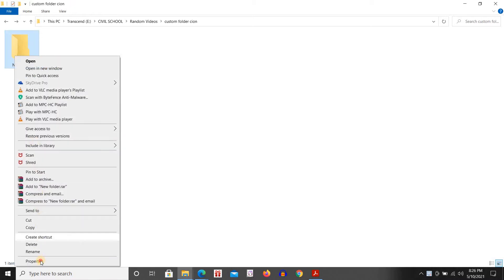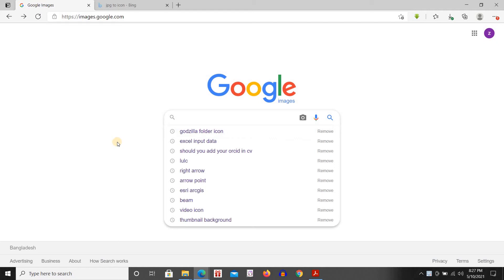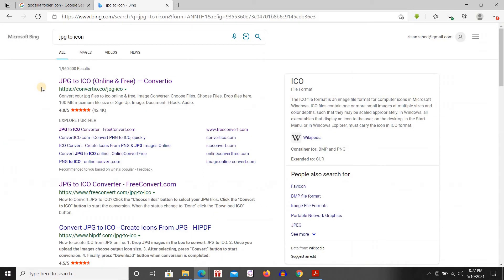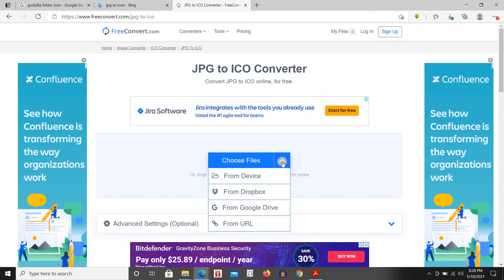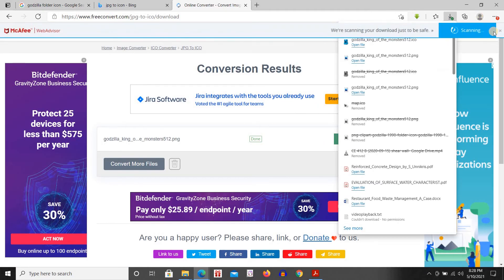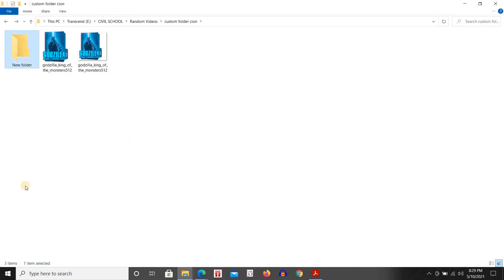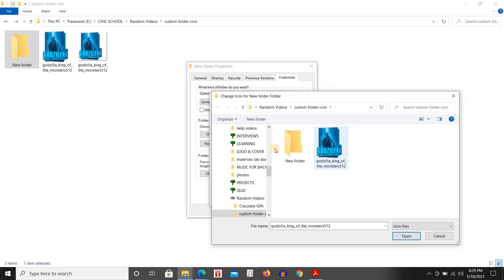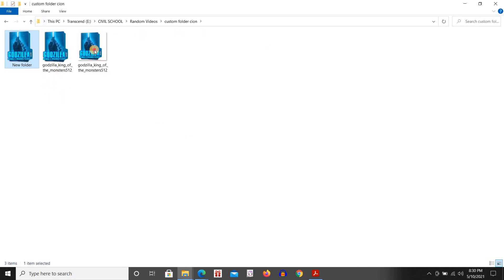How to change Folder Icon in Windows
In this video we are going to learn how we can make and apply custom folder icons !
For more videos like this checkout my channel and website